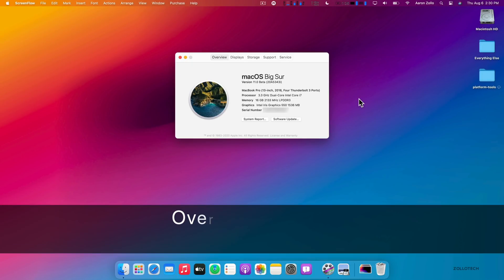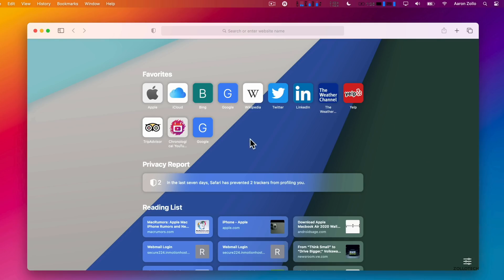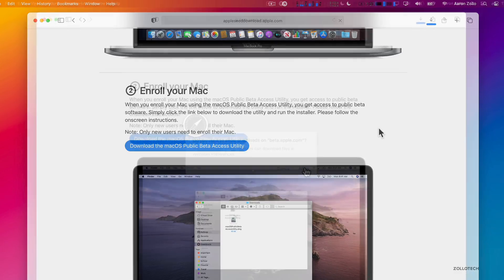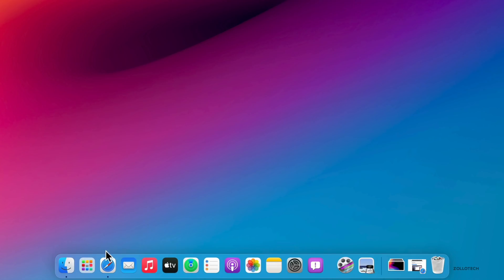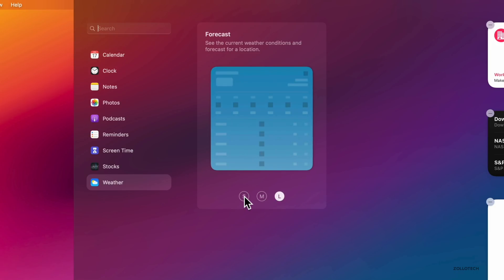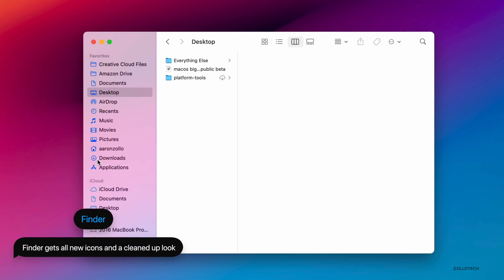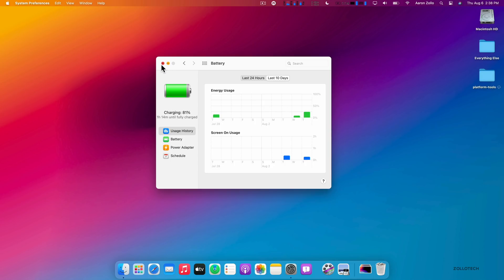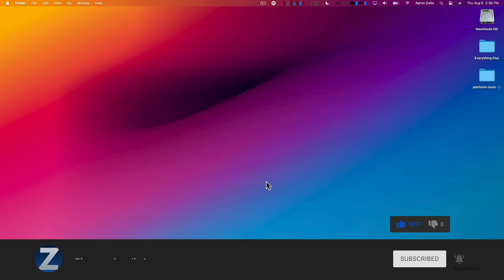macOS Big Sur Public Beta Overview and How to Install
macOS Big Sur Public Beta is out and is the same as macOS Big Sur Developer Beta 4.  macOS Big Sur is a complete redesign of macOS and is available for all supported MacBooks, MacBook Pro, Mac Pro, iMac, iMac Pro, MacBook Air and Mac mini.

In this video I show you an overview of macOS Big Sur and also show you the proper way to install macOS Big Sur Public Beta.

***Time Codes***
00:00 - Introduction
00:11 - Build number
00:44 - Safari overview
01:12 - How to install macOS Big Sur Public Beta
03:10 - New Features and Changes
04:49 - 4K YouTube on Safari
06:09 - Other changes
06:52 - Conclusion
07:49 - Wallpaper
08:00 - Outro
08:20 - End